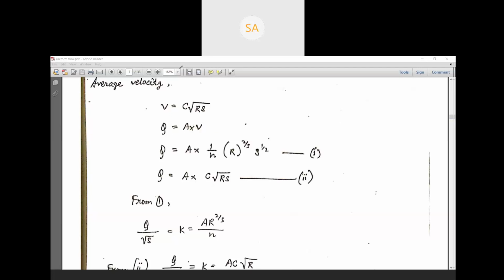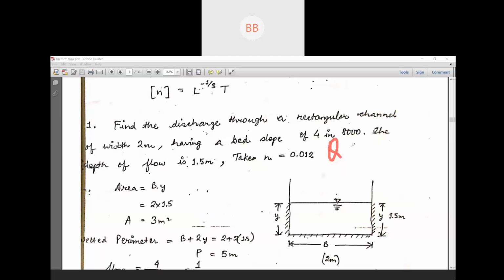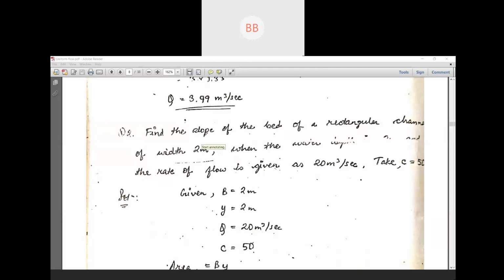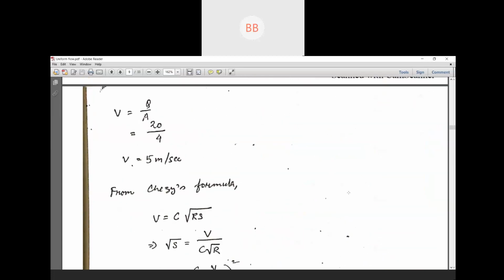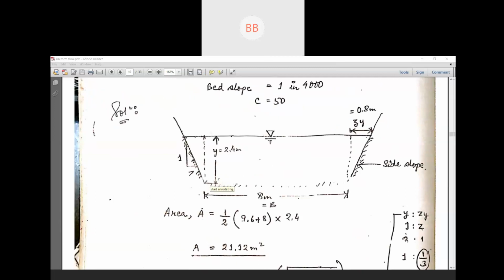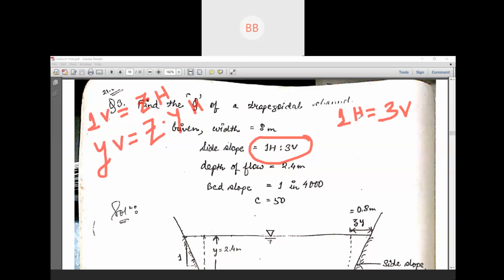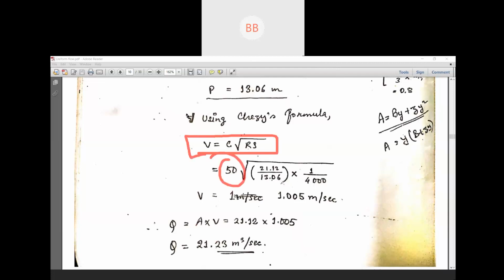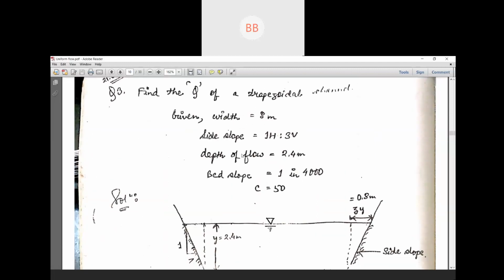OCF A 15 09 10 15